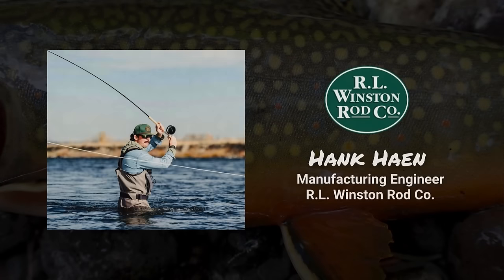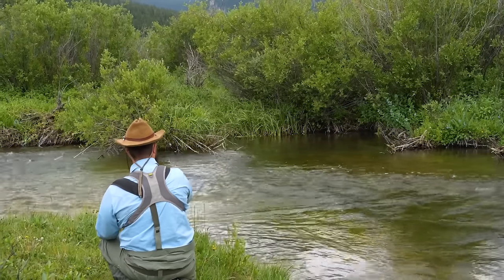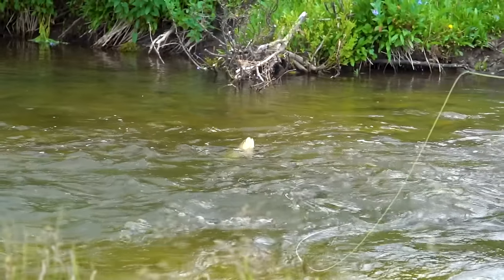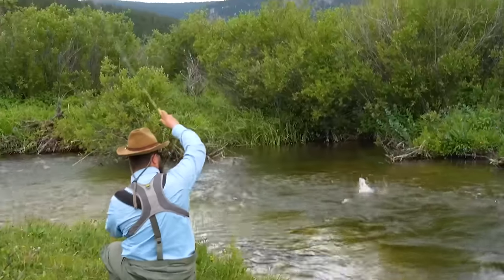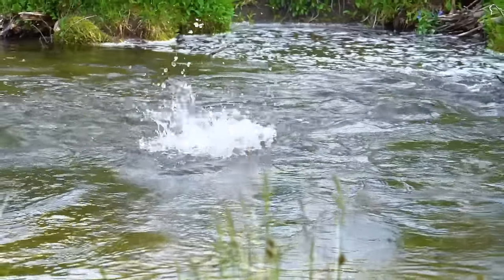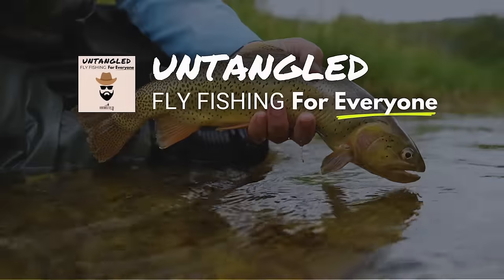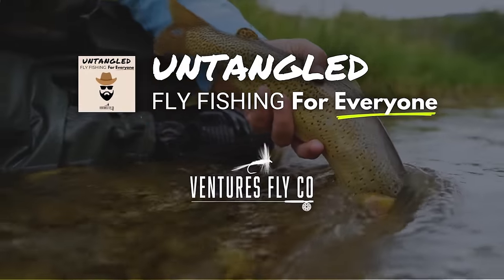Basically Everything You Need to Know About Fly Rods Ft. Winston | Ep. 70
💥 Want to Level Up Your Fly Fishing Skills? Check out our beginner friendly e-Book all about Picking the Right Fly ➡️

🐟Join the VFC Online Community!

Have you ever wondered how fly rods are built? Do you want to know what "rod action" means, and whether it matters to your experience on the water? And how much stress can you put a fly rod under before it breaks? Hank Haen and Adam Hutchison, of the R.L Winston Rod Co., join Spencer Durrant on this episode of Untangled to answer all those questions - and more!

Almost anything you could want to know about fly rods is answered in this podcast, including:

- Why 5-weight rods are the ideal choice for most beginners
- How to understand rod action, and what it will do for you on the water
- Why 9-foot rods are so popular